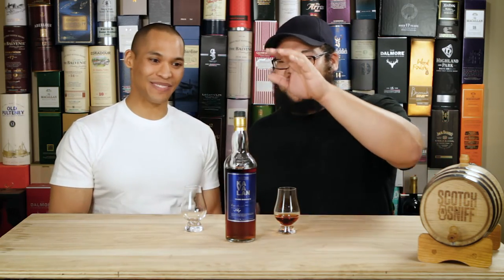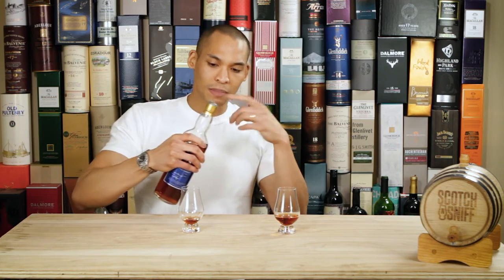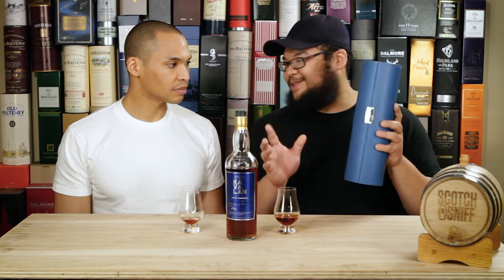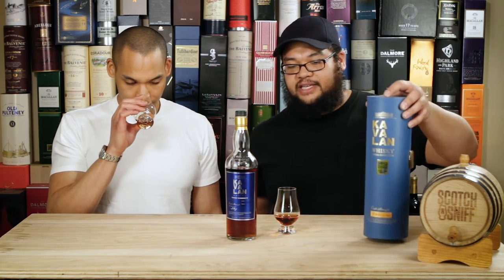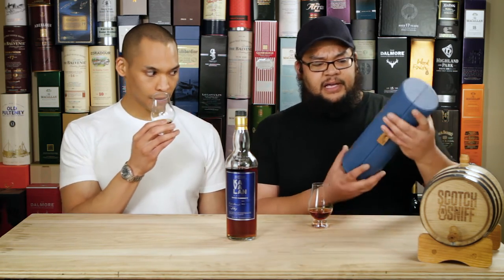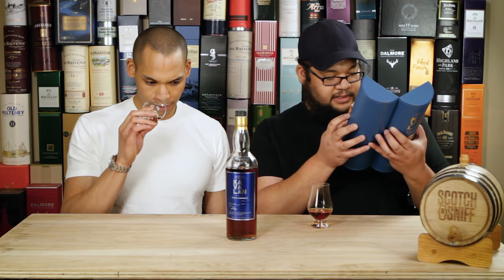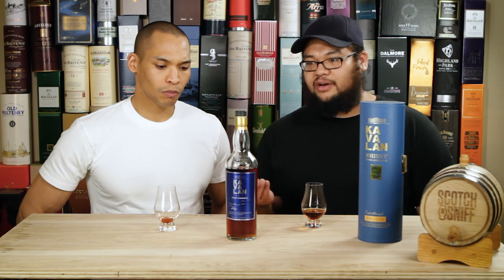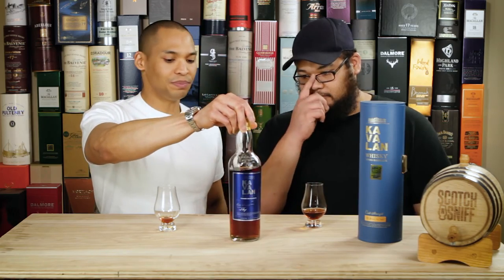ScotchNSniff review the Kavalan Solist Vihno Barrique!!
(Apologies for the audio. This is video 2/13 that we made this day where the condenser microphone had a fit and we ended up salvaging audio from one of the cameras instead. *womp, womp*)

Today we're exploring one of the most complex whiskies we've enjoyed to date: The Kavalan Solist Vinho Barrique. An incredible dram finished in a slew of wine casks, this pour sets the bar for complexity out of the earth's atmosphere. There are a number of good reasons that it won "World's Best Single Malt Whisky" in 2015. From the impressive packaging to its impressive flavors, this is no dram to sleep on.

I even heard that [Scotch] dethroned his previous all time favorite (the Hibiki 21) and has taken a new liking to this beaut!

What do you think? Have you tried it? Like this video if you like whisky!

If you'd like to purchase a ScotchNSniff glencairn, head over to SipDark

Episode 14